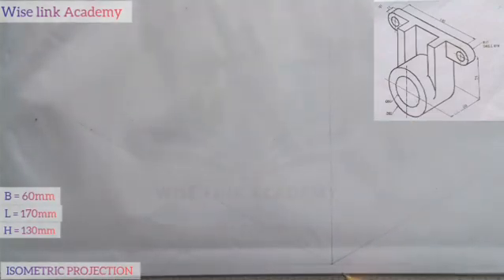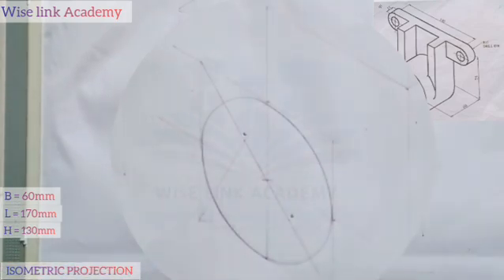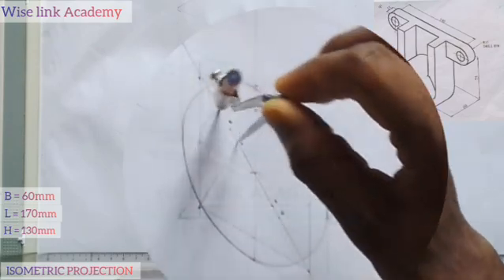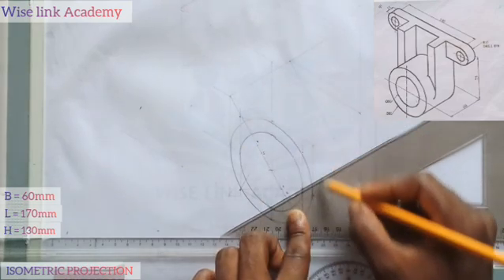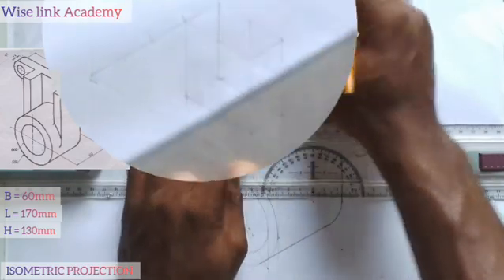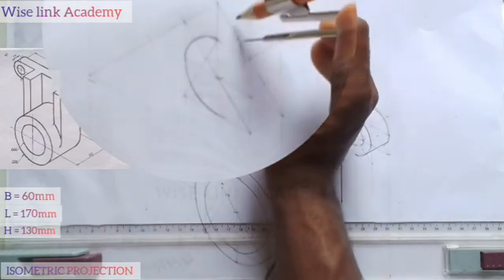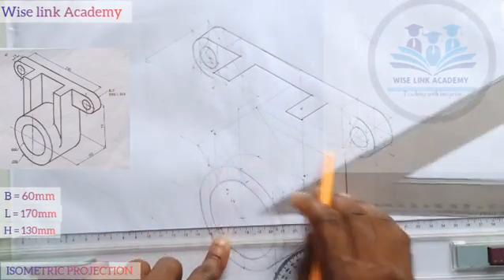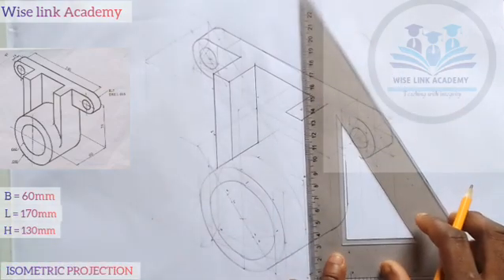Isometric Projection Tutorial Using Pencil and Compass | For WAEC, JAMB, GCSE, and USA Students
In this video, you'll learn how to draw an isometric projection manually using just a pencil, ruler, and compass. We solve real isometric problems step-by-step, making it easy to follow and perfect for exams like WAEC, JAMB, NECO, and UK GCSE, as well as USA high school engineering classes.

🛠️ No software or AutoCAD needed — just pure manual drafting!

✅ Ideal for:
– Engineering drawing beginners
– Technical drawing WAEC & JAMB candidates
– UK GCSE and USA high school drafting students